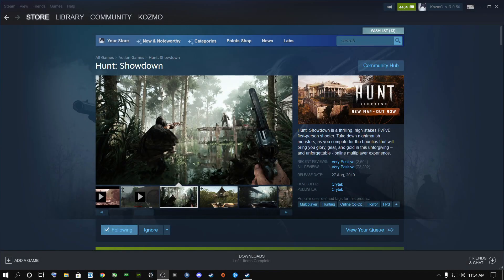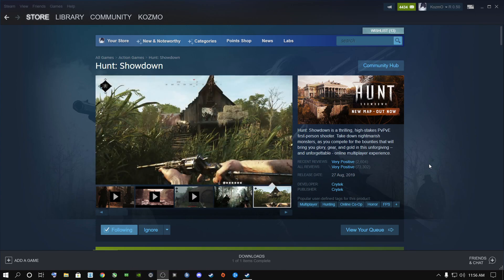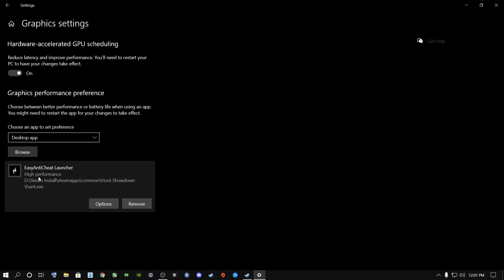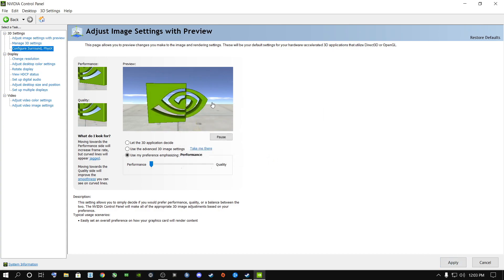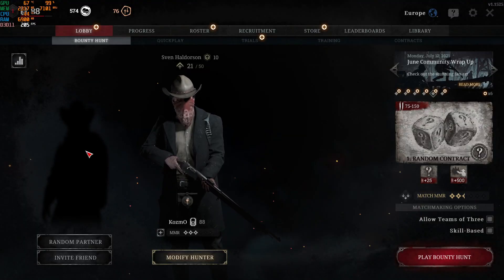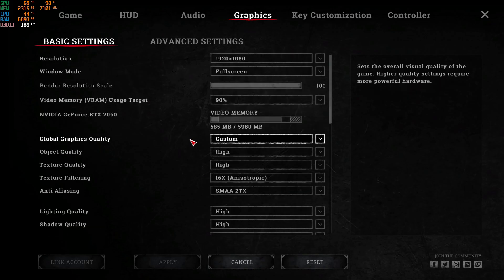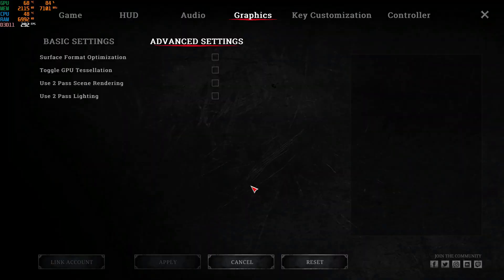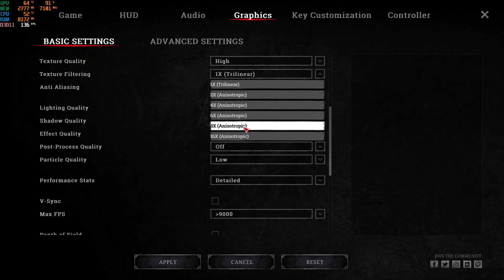Hunt Showdown: - How to Fix FPS Drop - July 2021 - ✅*NEW UPDATE* Update 1.6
I provide Proof In game To Show That This Really Works.. For All Users!

How to get more FPS out Of Hunt in easy and simple steps new update

Just Follow My Steps And You Should be Good To Go!!!

Peace Out...